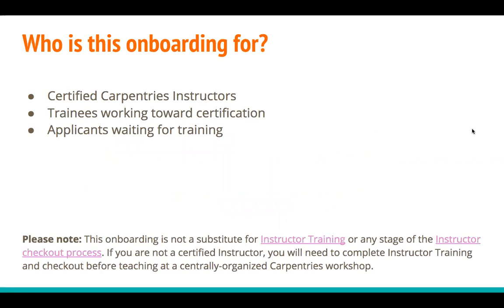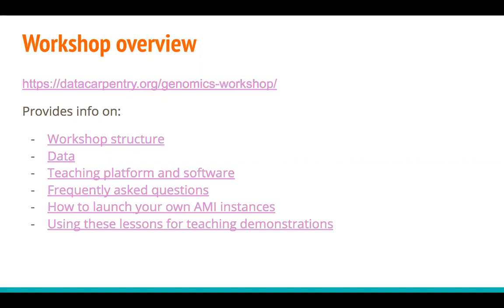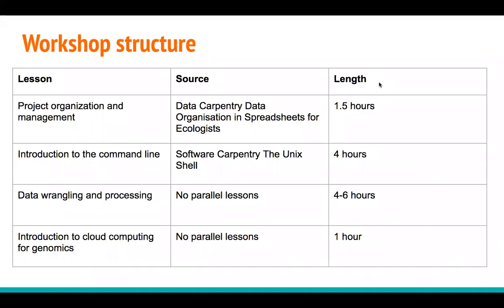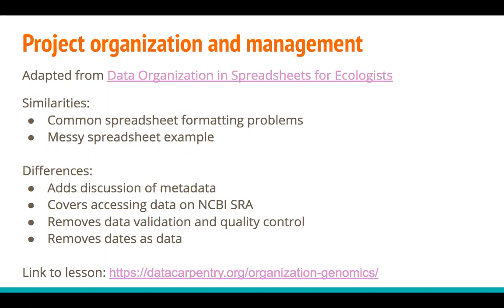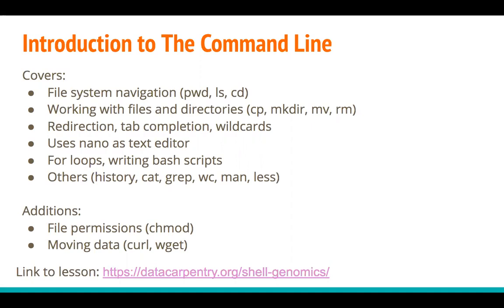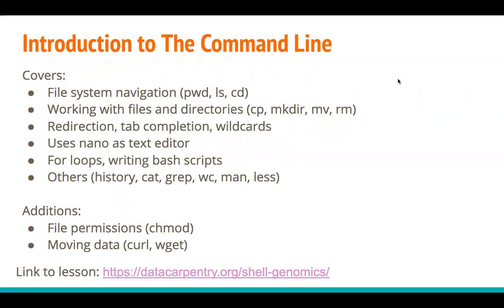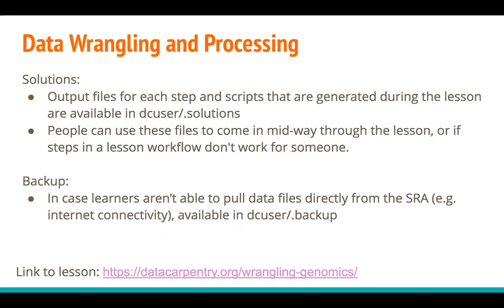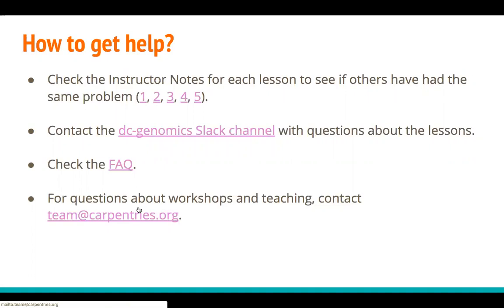Data Carpentry Genomics Onboarding 2019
Onboarding video for preparing Carpentries Instructors to teach the Data Carpentry Genomics curriculum. The slides presented in this video are available